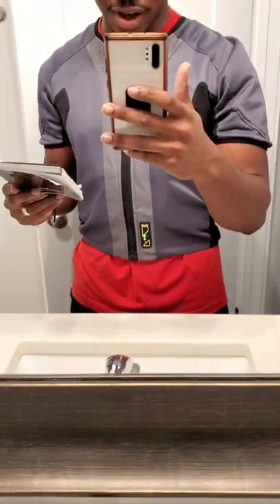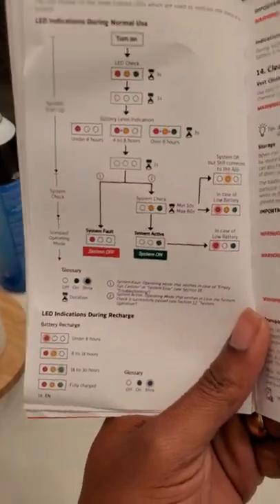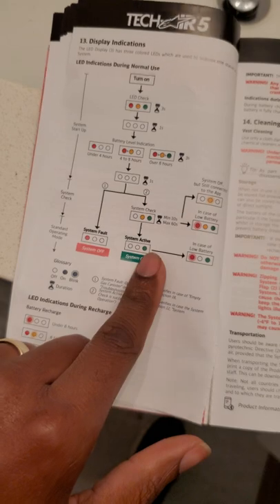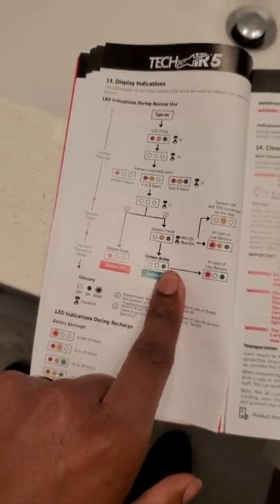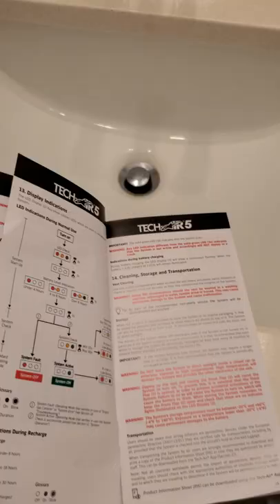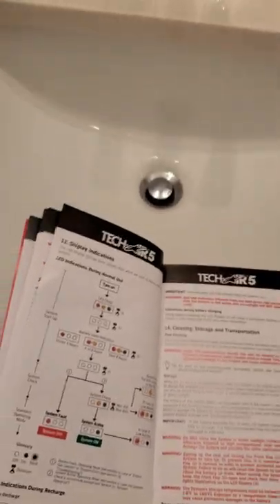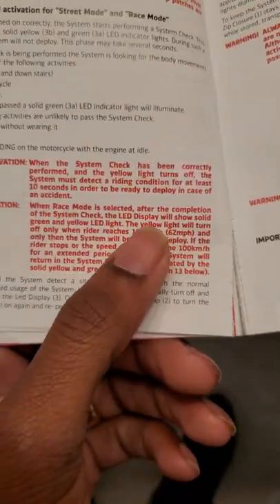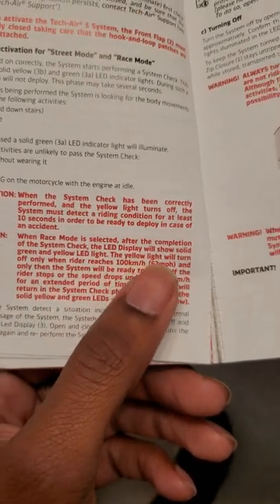Not Reading Cost me $200 | Alpinestars Tech-Air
Should've took a look, it was in the book. Now I feel insane brooooo.

Purchasing the following items using the links below will pay me a commission at no additional cost to you.
Gear/Accessories:
Joe Rocket Atomic: 5.0
Plugphones audio earplugs
Winter riding gloves

Motovlog equipment:
128GB SD card
Action camera accessory kit
Audio Recorder
GoPro Hero 7 Black
GoPro screen & Lens protector
ND filters
Purple Panda Mic

Parts and tools:
12V lighter socket
12V SAE terminals
Chain cleaning brush
Gear indicator
MotionPro bead breaker
Swing arm spools